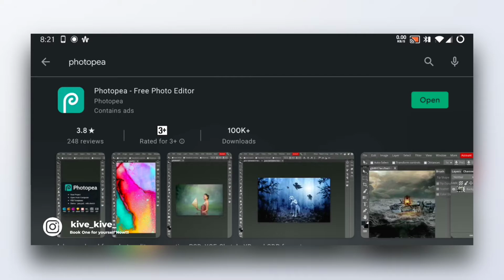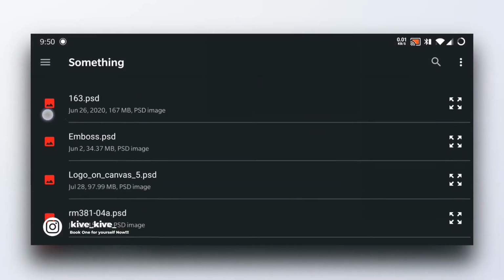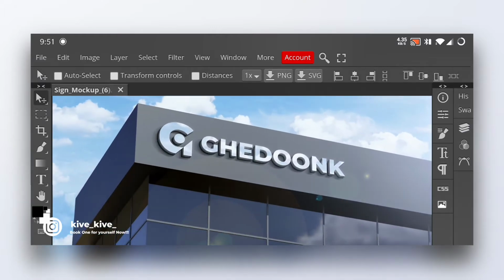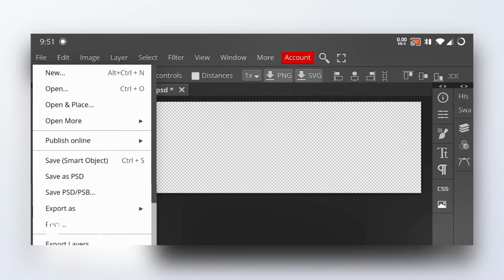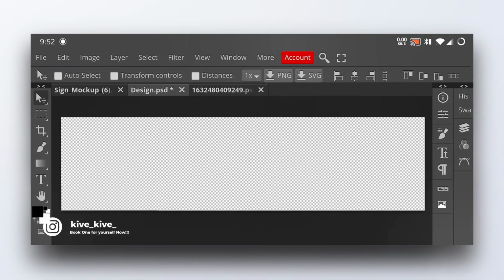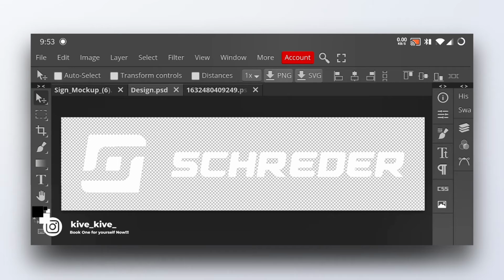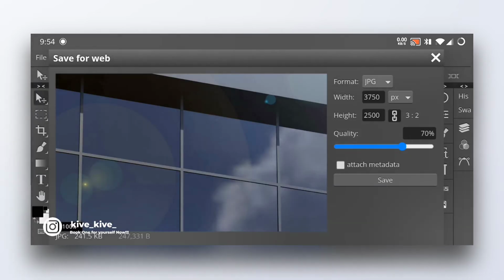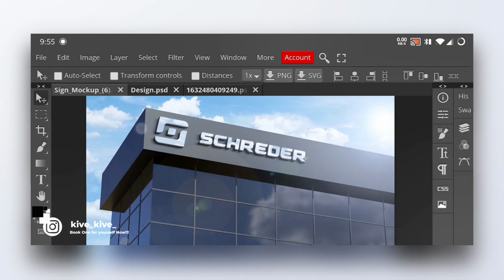How to use Mockups on Mobile| Import PSD files on Android | Use photoshop files on Android | Presets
I'm back with a brand new video, Here I'm showing you how you can import PSD (Mockup files) on Android or your ios device. Hopefully you'll like it, if you have any quarry about it, you can ask that in the comments section.

Applications Used

Social Media